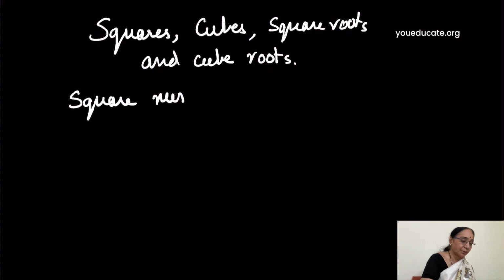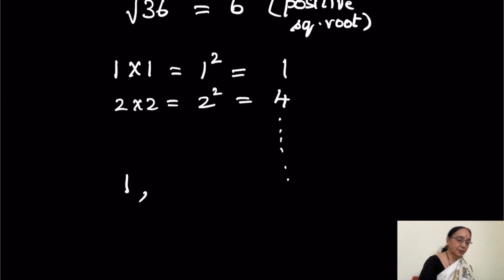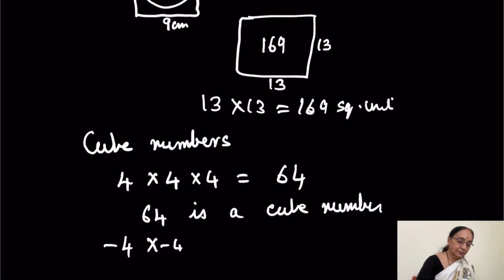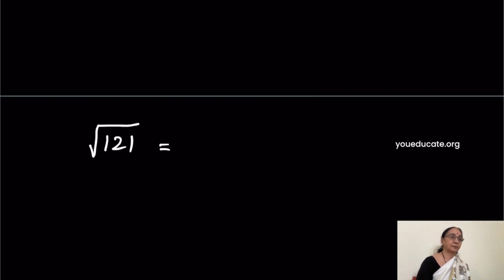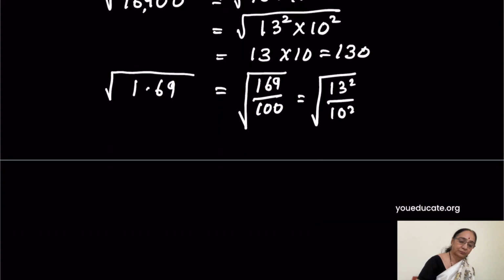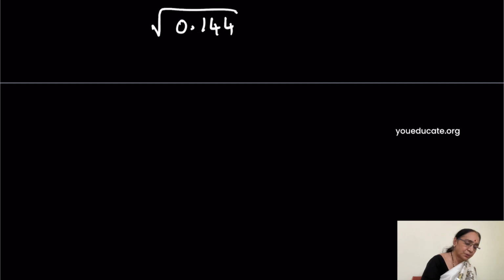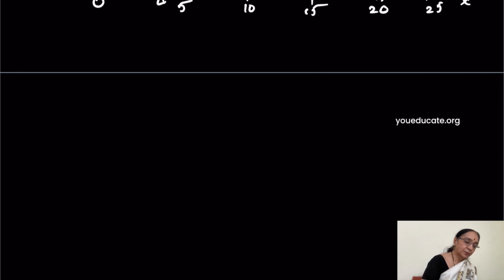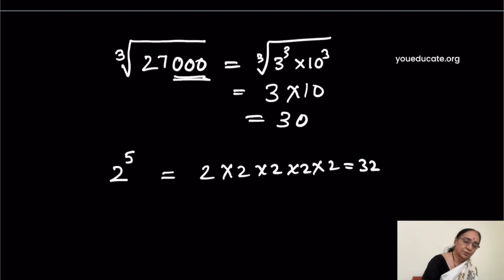Squares, cubes and roots | Cambridge IGCSE and O Level Math 2022+ | A* series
This lesson is tailored for the topic 1.Number and its subtopics C1.3 and E1.3 of the Cambridge IGCSE Math (0580) syllabus.

This lesson is also tailored for the topic 3. Squares, square roots, cubes and cube roots of the Cambridge O Level Math (4024) syllabus.

00:00 - Introduction
00:20 - Square numbers, square roots and radical signs
02:39 - Cube numbers and cube roots
08:12 - Exercise
14:48 - Obtaining the square root of non-perfect squares from a graph
17:30 - Examples

Professor Jayashree Lakshmanan is the head of YouEducate's math program. She has taught IB, AP, O-level, A-level, Edexcel, and IGCSE Mathematics for many decades in institutions such as the American International School and MCTM International. Professor Lakshmanan is also a licensed examiner and consultant.